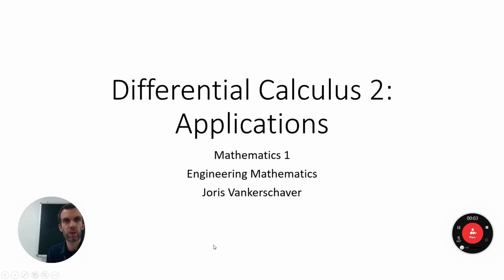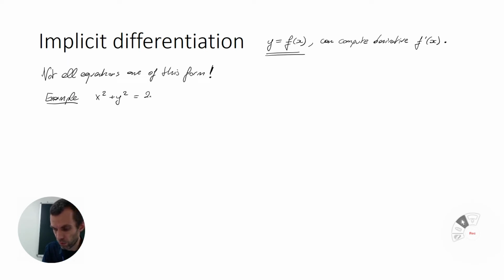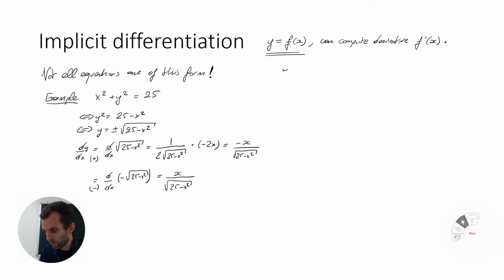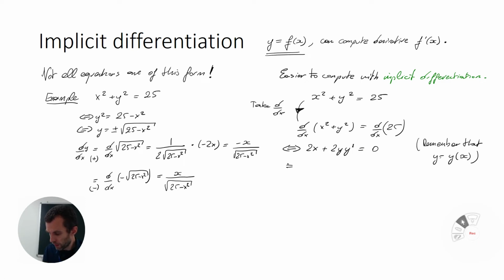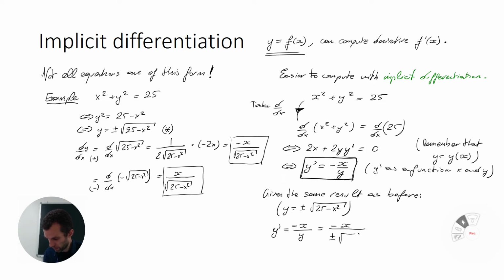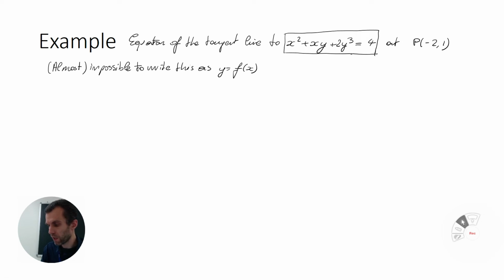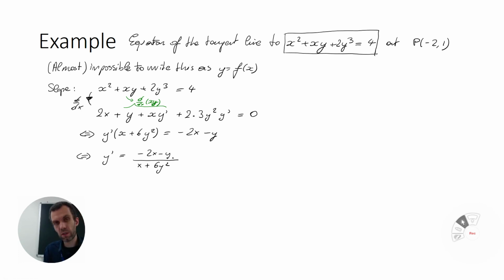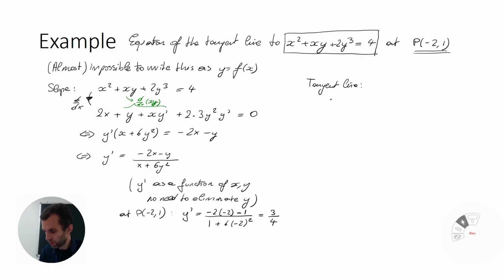Math 1 - Derivatives 2.1: Implicit differentiation